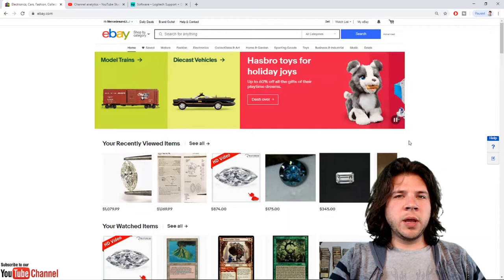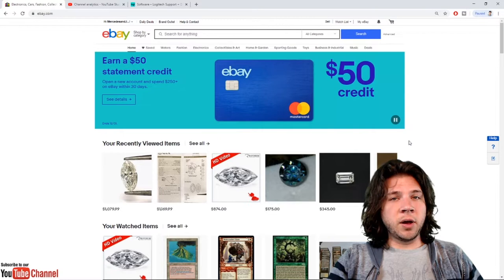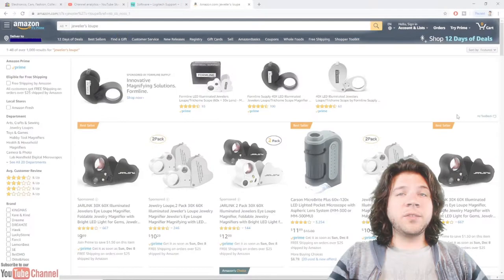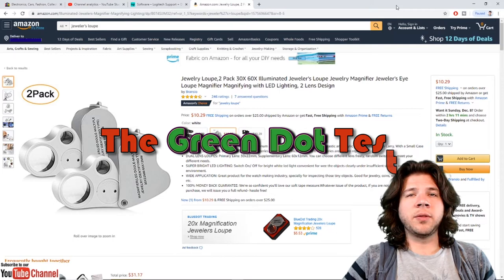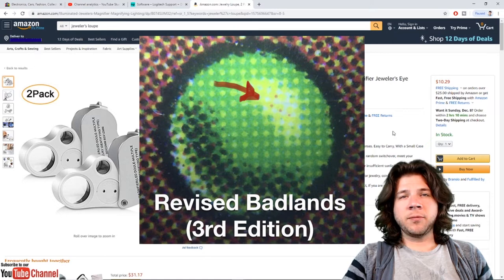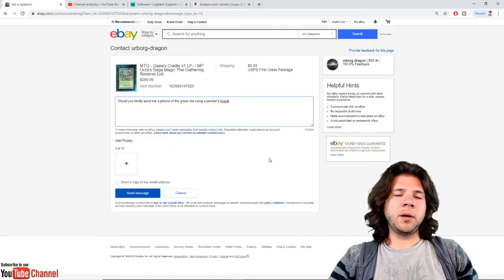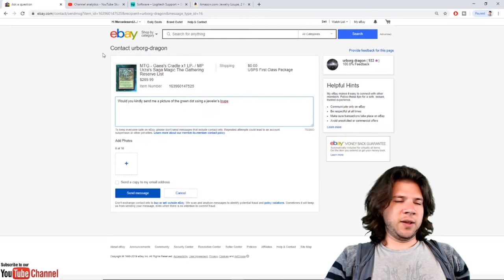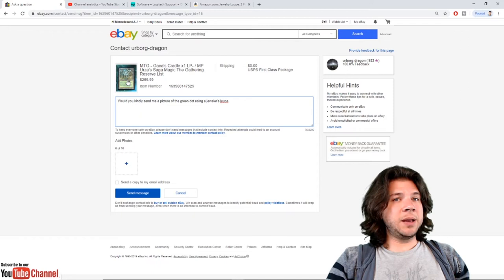eBay Guide to Magic the Gathering | Buying and Selling (2020 Update)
Well, everyone has asked for it, so here it is! Since I spend so much time on eBay, I decided to make a guide. Getting into to Magic the Gathering can be a daunting endeavor, and it takes years of experience to get to know the game; to this day, I am still learning things about Magic-- from rules and card interactions, to learning how to spot fake cards! eBay is a wonderful tool for growing your Magic: the Gathering collection, but it is a site riddled with scumbags and scams, right? Well, yes, but with the right know-how, you too can find great deals and avoid getting scammed. Let eBay be your ultimate tool to buying low and selling high at a moment's notice!

In this video, Jake goes over the dos and don'ts of Magic: The Gathering and eBay. He goes over tools you need to avoid being scammed, breaks down user feedback ratings, shows how to identify fake cards, and explores popular eBay pitfalls regarding MTG. If you are new to eBay and the MTG secondary market, let this guide be your starting point to buying and selling cards!

Jeweler's Loupe:

~SOCIAL LINKS~

Jake and Joel are comedians living in Los Angeles and Boston, respectively, with a passion for Magic: the Gathering and all things Standard, EDH, Modern, Finance, & Arena.

Deck Guides episodes music by:
Artist: Houses of Heaven
Title: Scanner

Chatting episodes music by:
Artist: Underbelly
Song: Lulu